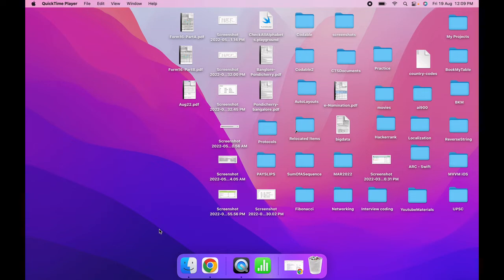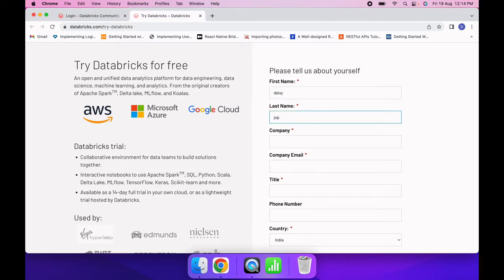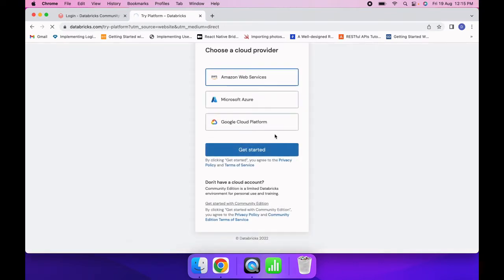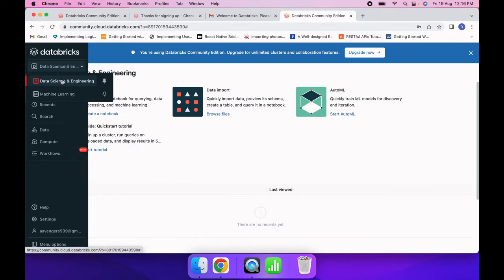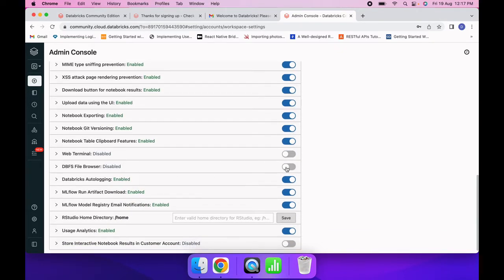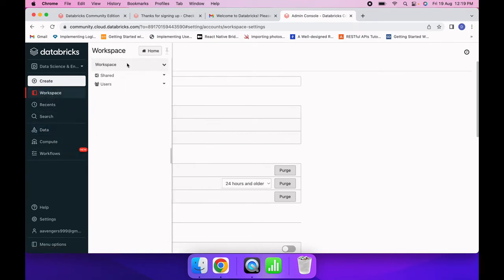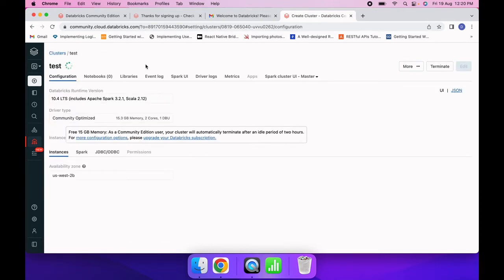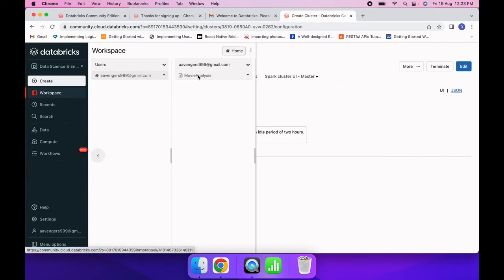Learn Spark Using DataBricks Community Edition For Free!! | No Installation Required!!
This video is for Data Engineering & Machine Learning enthusiast who wants to  learn
1. Spark for carrying out data analytics and machine learning tasks.
2. Without installing anything on machine.
3. To use Databricks on cloud for free.

Sign up Databricks Community Edition and get started!

If interested in Azure certification, you can watch my previous videos:-